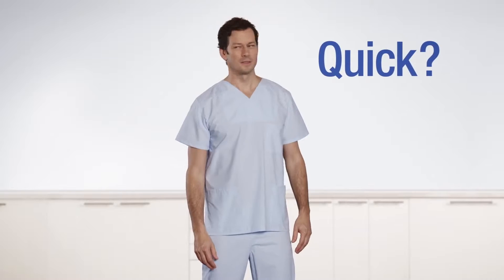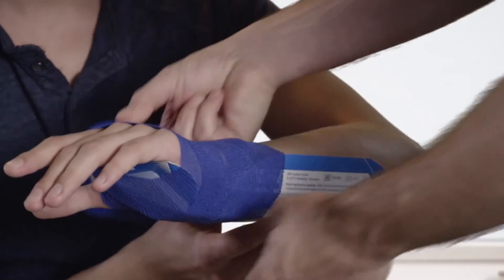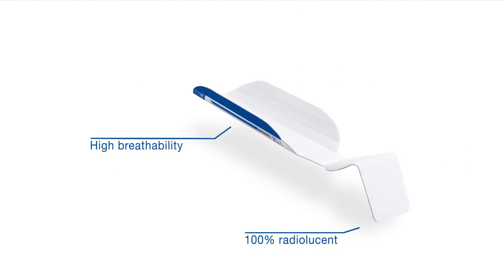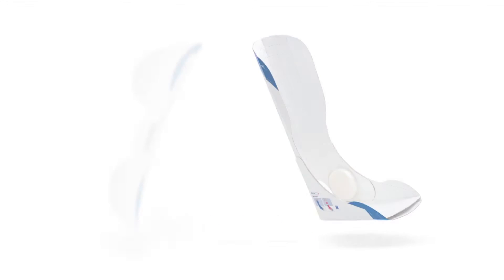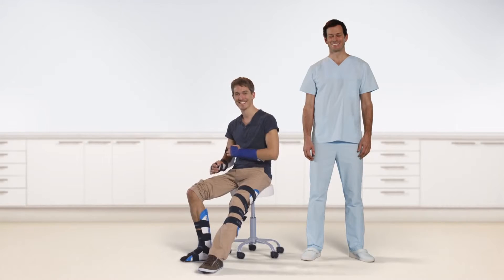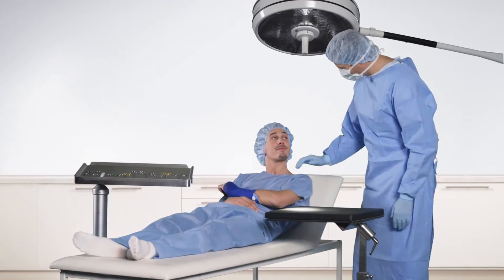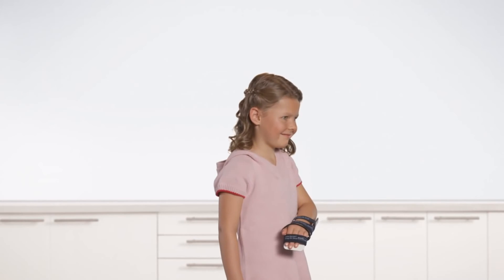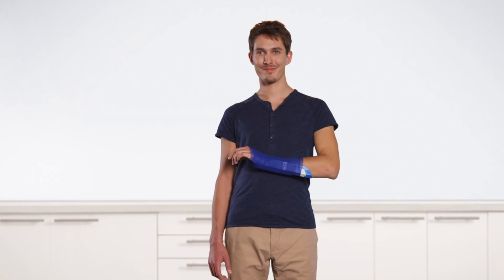Delta Xpress™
Delta Xpress, VIP Medical Istanbul